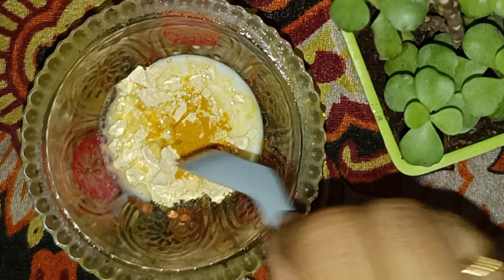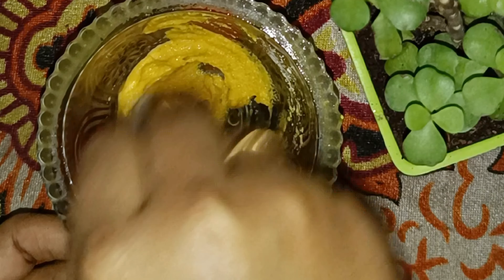Home Made glowing skin face pack